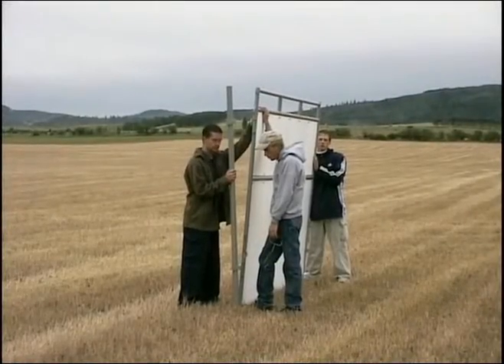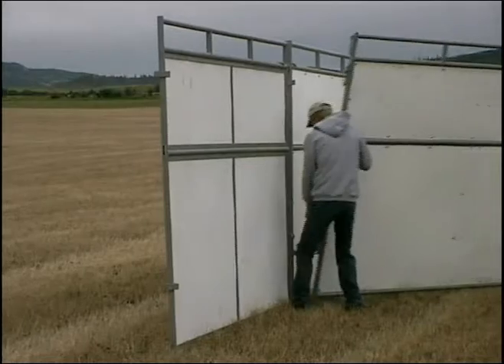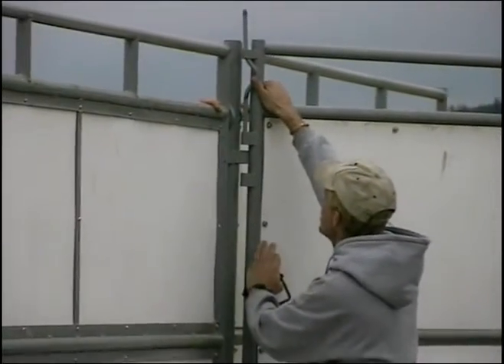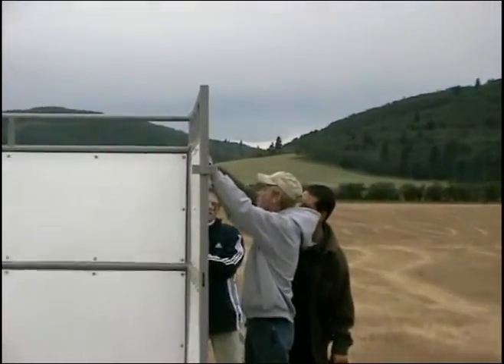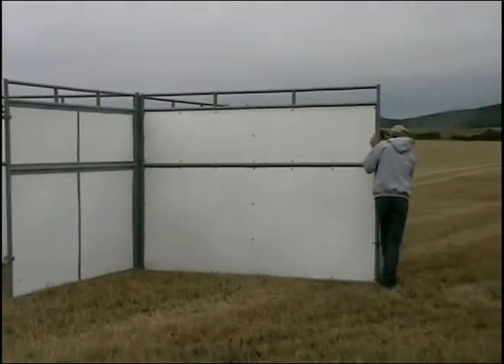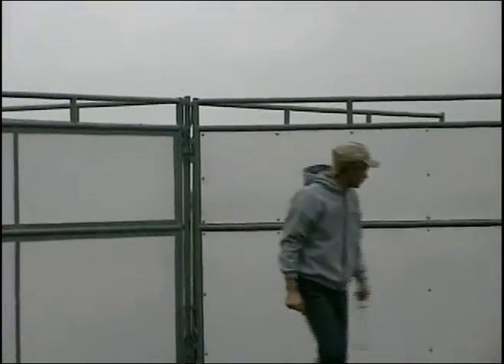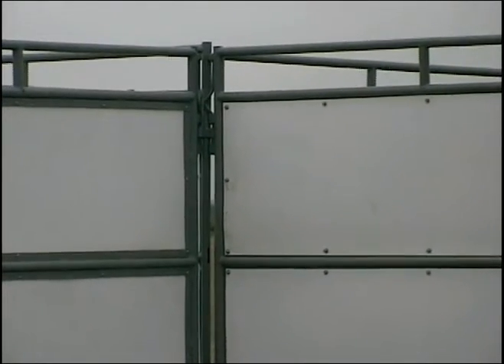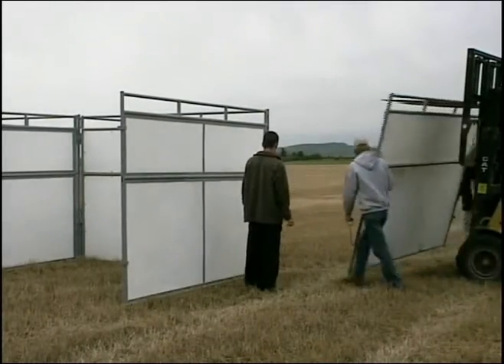ChinookStalls.com - Step 1 Portable assembly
Chinook Stalls rents and sells new and used portable horse stalls.

Step 1 - Portable assembly